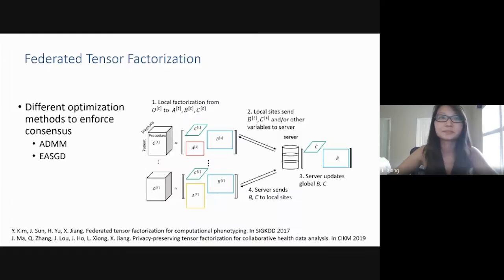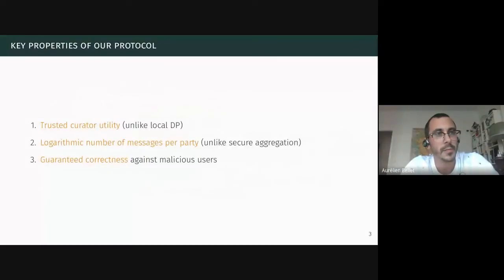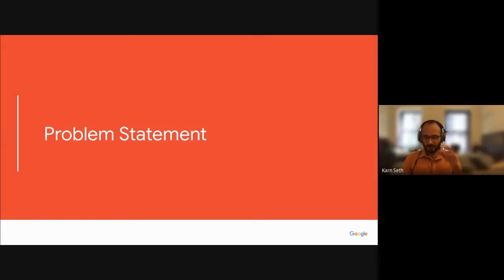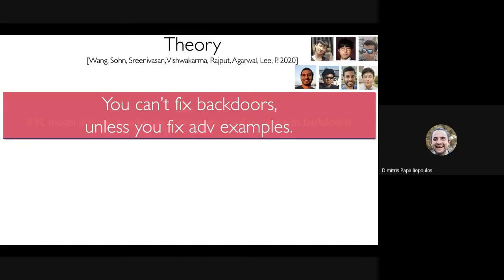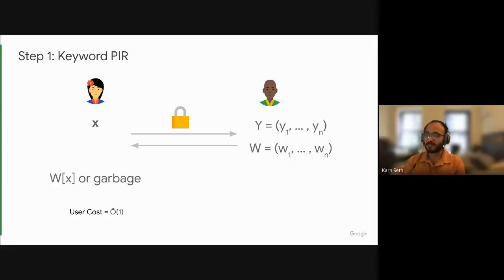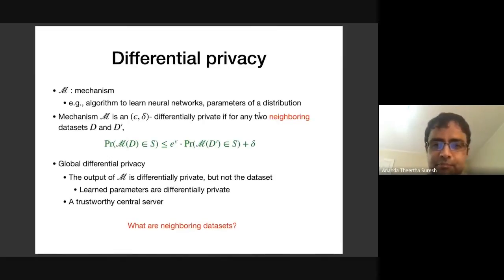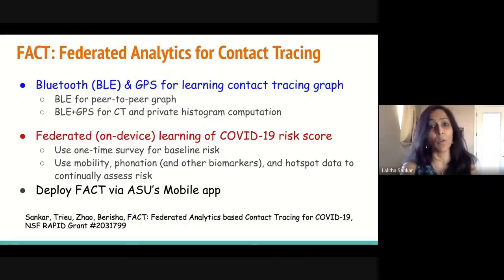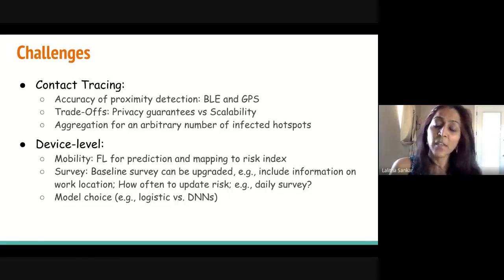Workshop on Federated Learning and Analytics: Pre-recorded Talks Day 2 Track 2 Q&A Privacy/Security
A Google TechTalk, 2020/7/30, presented by all Day 1 Track 2 speakers
ABSTRACT: